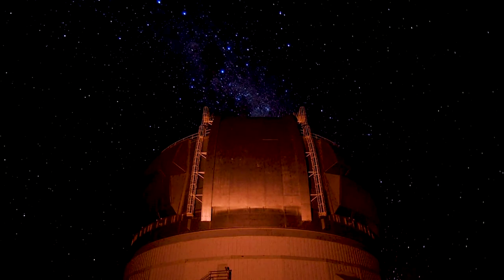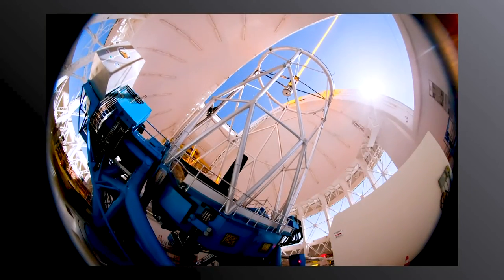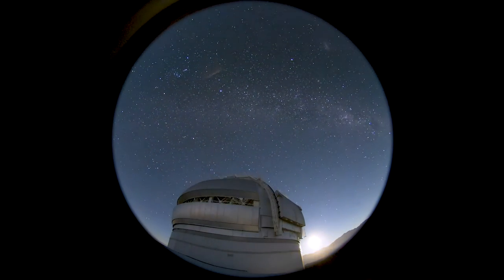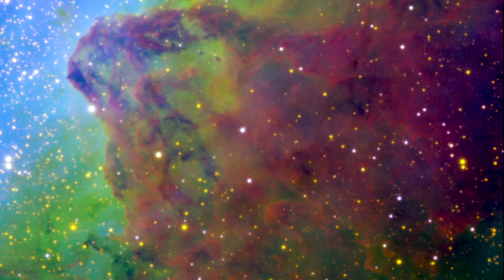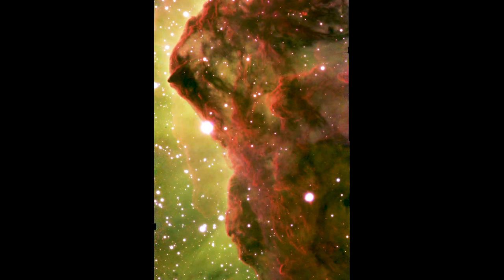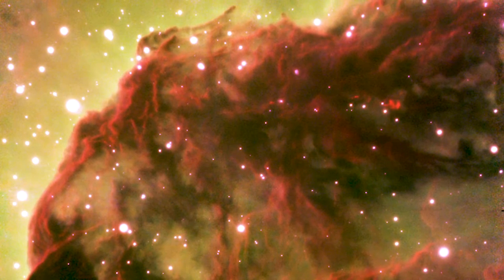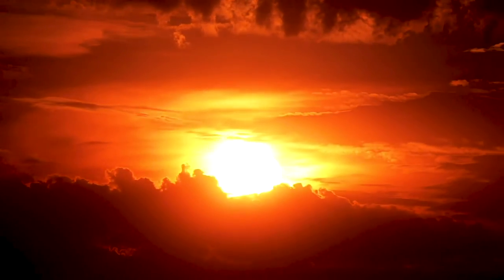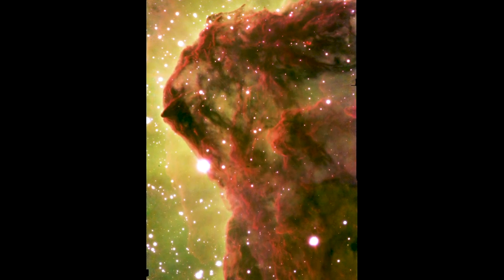Interview with Patrick Hartigan, lead author on the study of the Carina Western Wall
Interview with Patrick Hartigan, Rice University, lead author on the study of the Carina Western Wall with Gemini South Adaptive Optics Imager.

Credit: Rice University/International Gemini Observatory/NOIRLab/NSF/AURA